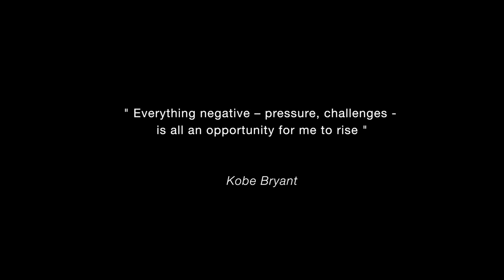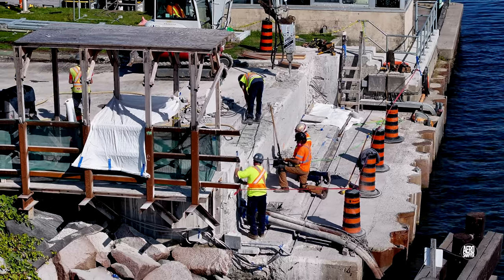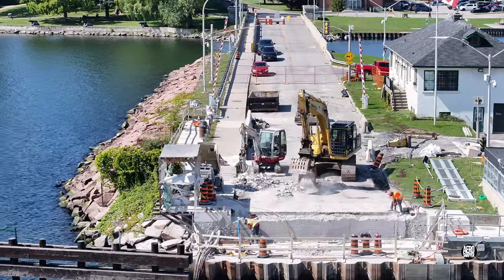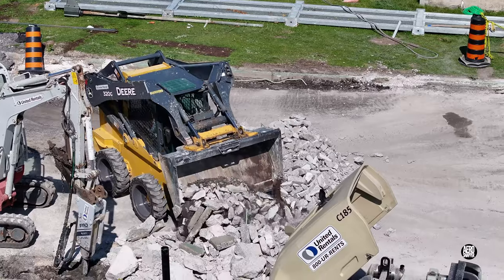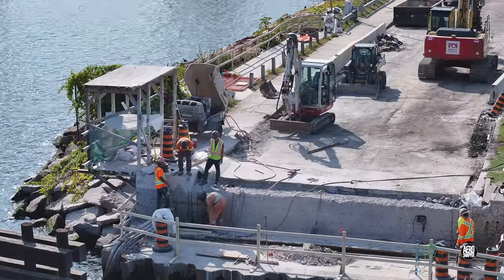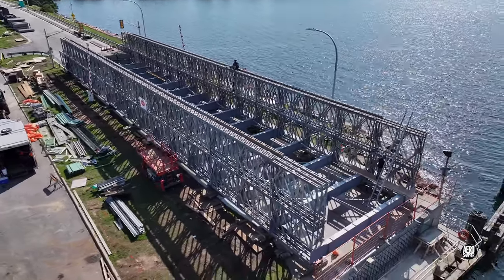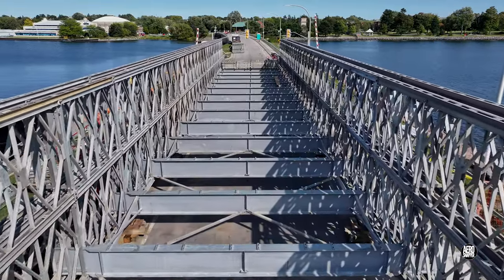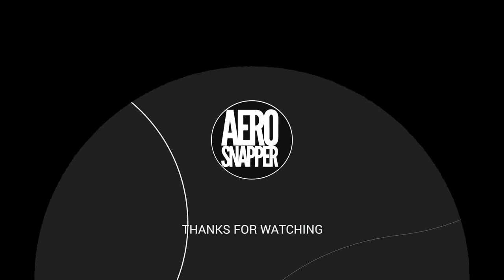No Smoke without Fire - an update on Kingston, Ontario's La Salle Causeway 4K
Kingston, Ontario

Attention today turned to the west side - where greater challenges arise because it was the location of the fixed structure of the old bridge. But nothing will prevent this crew from fulfilling their mission.